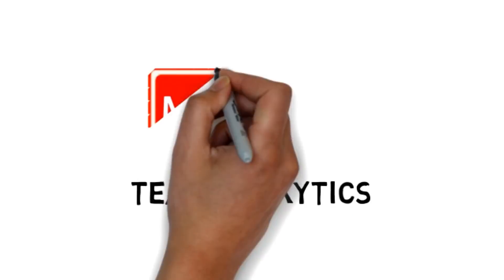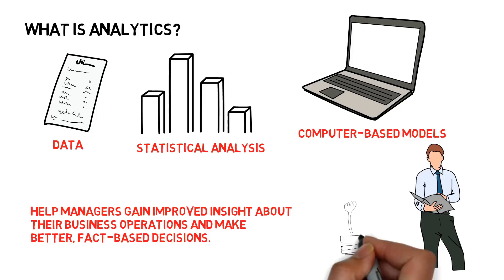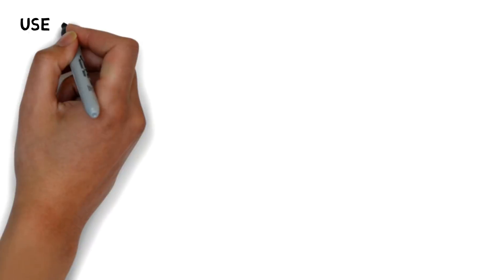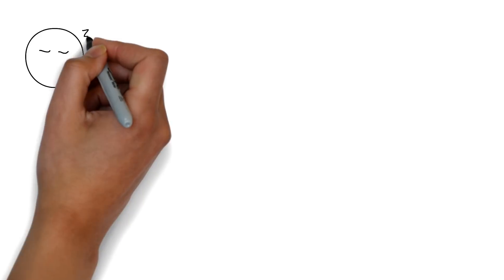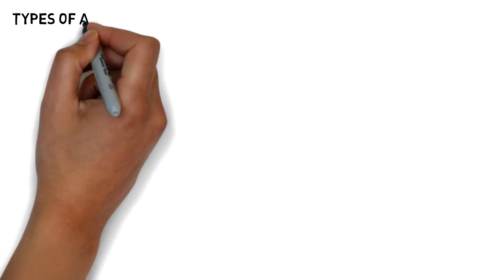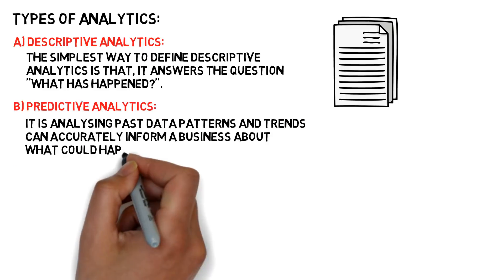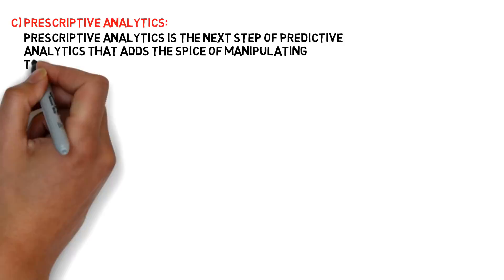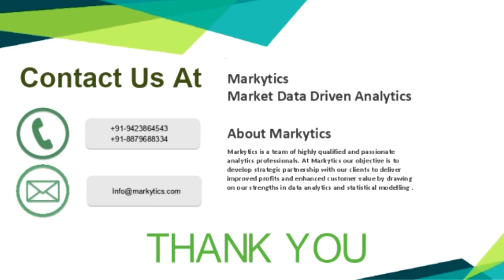Analytics Mastery Session 2 : Analytics Introduction, Applications and its types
In this session we will learn What is Analytics, How we use analytics in day to day life and what are types of Analytics